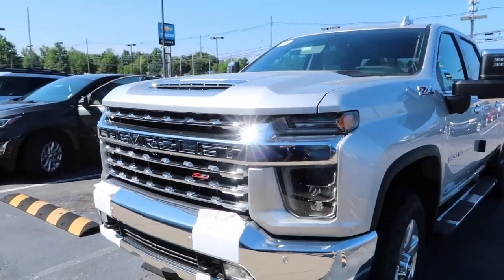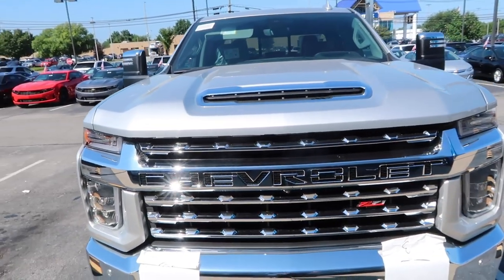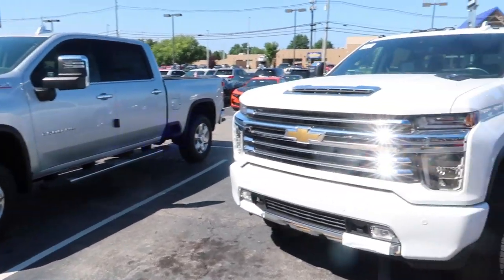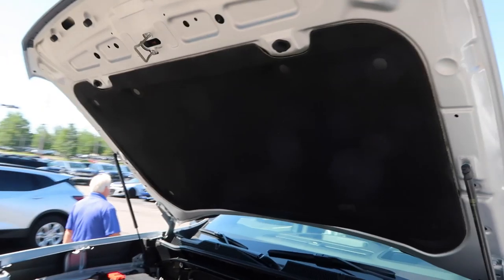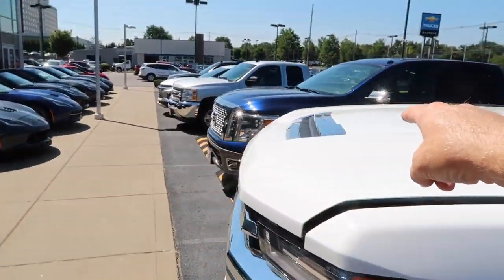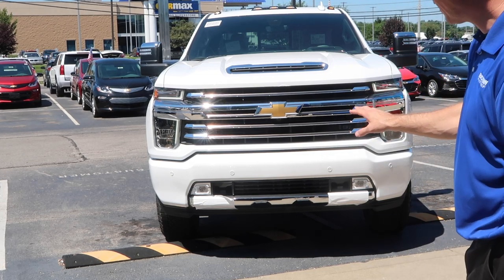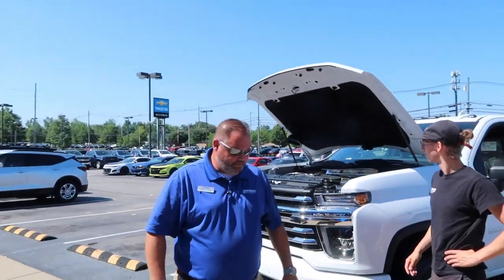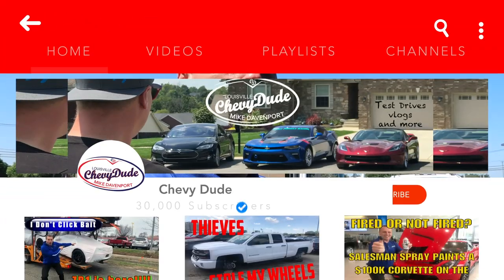2020 Silverado HD trucks are on lots now. Full EXTERIOR overview.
What's new about the 2020 Chevrolet Silverado HD?   In this video, I show you and go over the entire exterior of the 3500 single rear wheel truck.  These trucks are now on dealers lots. This truck is a high country trim level which is the highest trim left the HD Silverado offers.